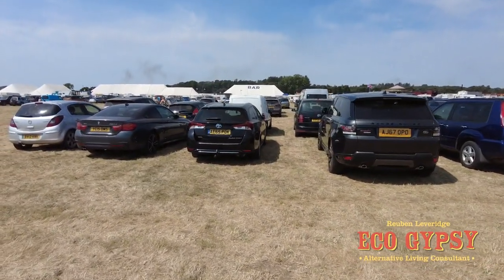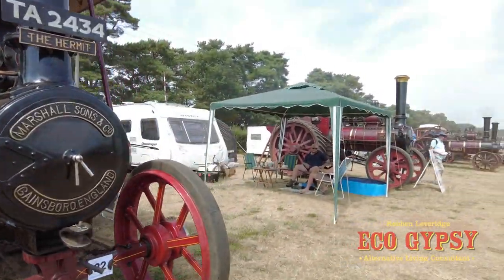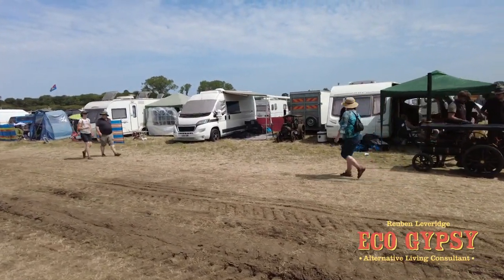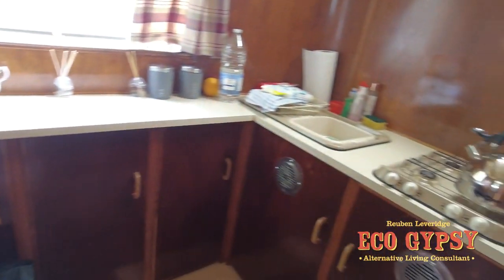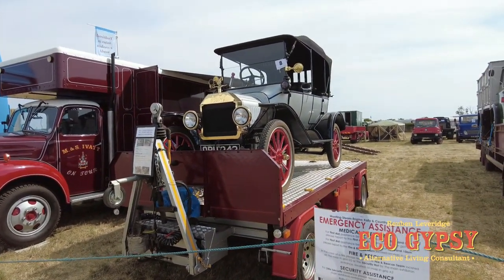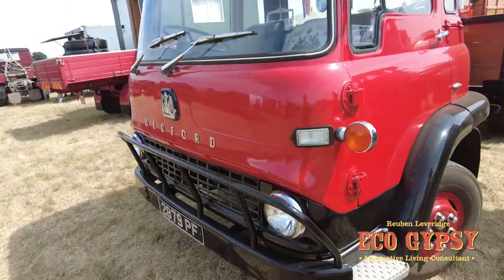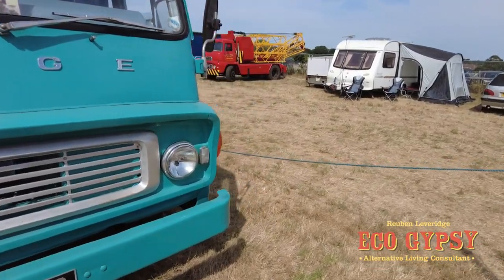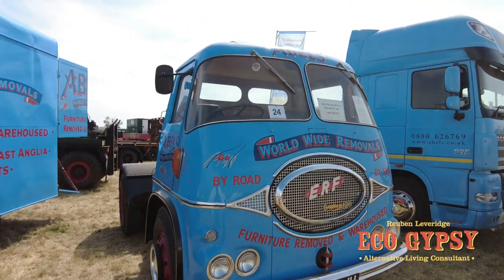WEETING STEAM FAIR STEAM AND DIESEL DAY OUT ECO GYPSY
GREAT DAY OUT AND A LOT TO SEE AT THE WEETING STEAM FAIR BEEN A WHILE SINCE I WAS THERE LAST FEW NEW THINGS RED HOT DAY BUT PLENTY TO LOOK AT !IF YOU ENJOY THE VIDEOS PLEASE COMMENT AND SUBSCRIBE